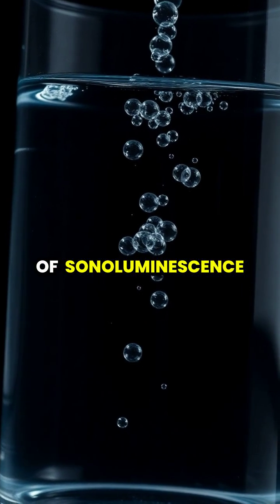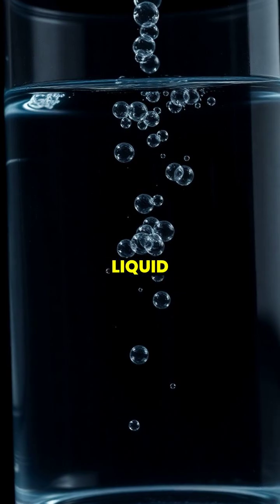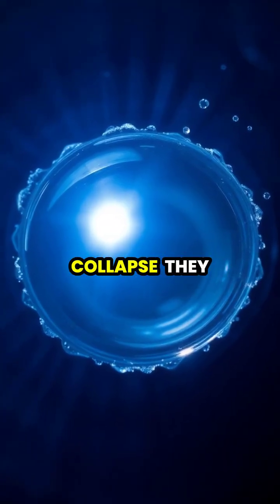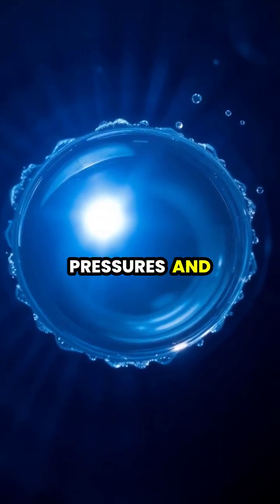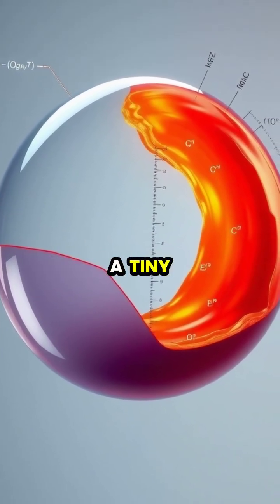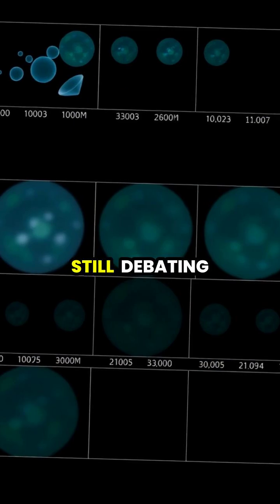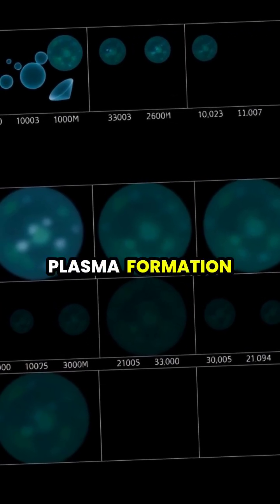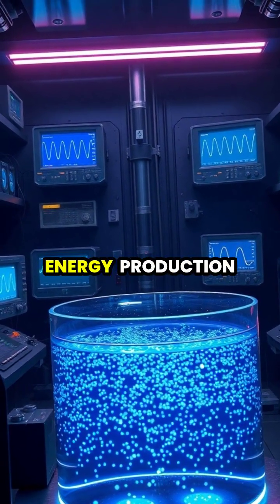The Magic of Sonoluminescence: Sound Turns into Light! 🌊✨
Dive into the captivating world of sonoluminescence, where sound waves create stunning flashes of light in water! 🌌💡 Discover how microscopic bubbles transform sound energy into brilliant bursts of illumination in this intriguing scientific phenomenon. From the high temperatures that exceed the sun's surface to exciting potential applications in medical imaging and clean energy, join us on a journey through cavitation and light generation. 🔬💧